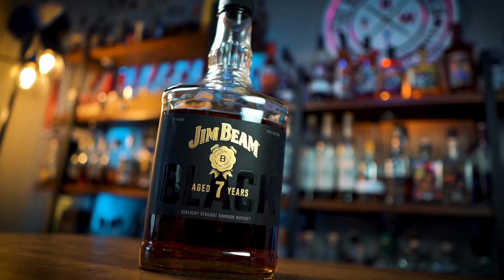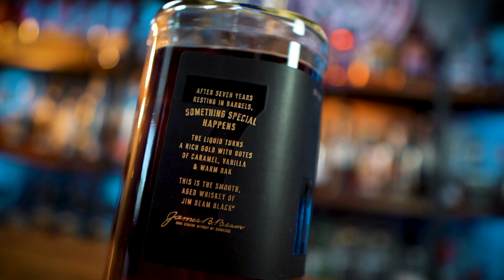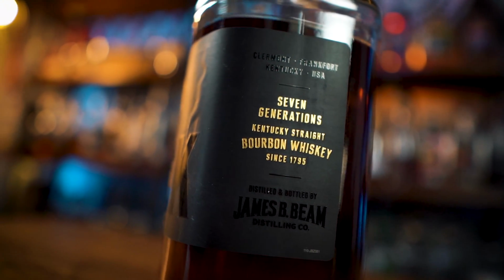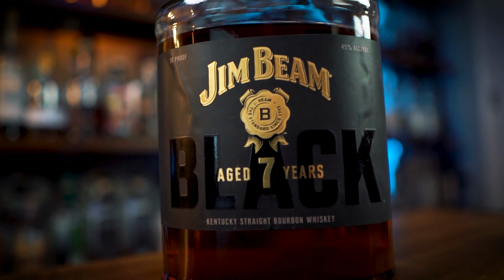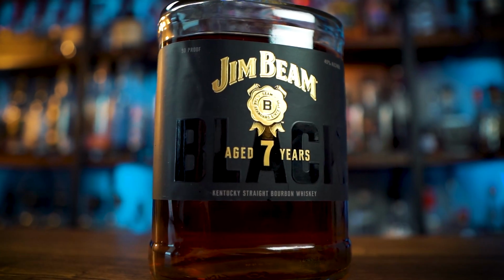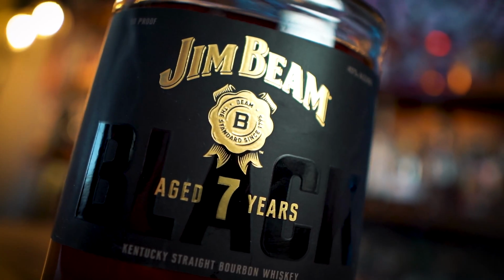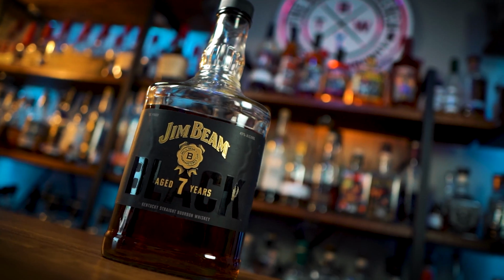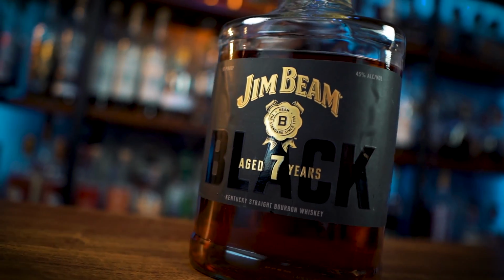A NEW Budget Bourbon BANGER | Jim Beam Black 7 Year Whiskey Review